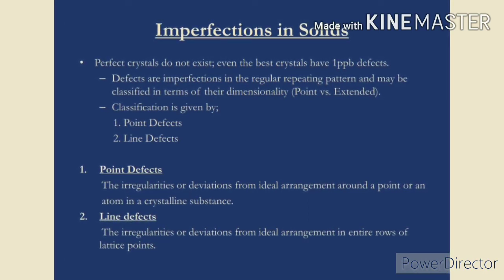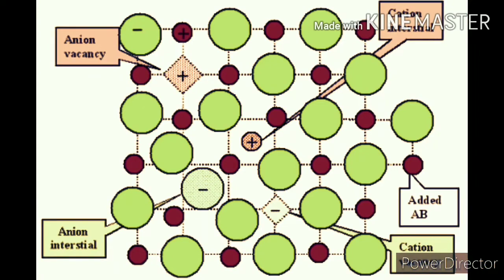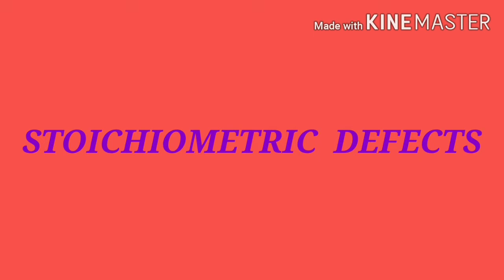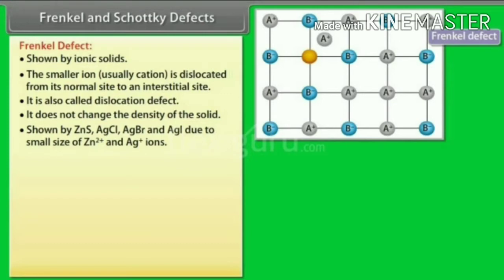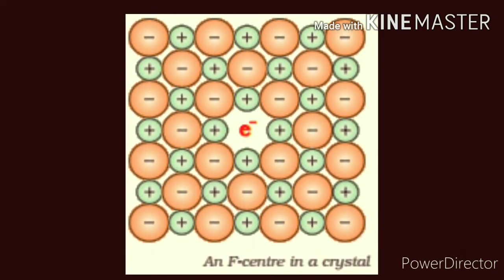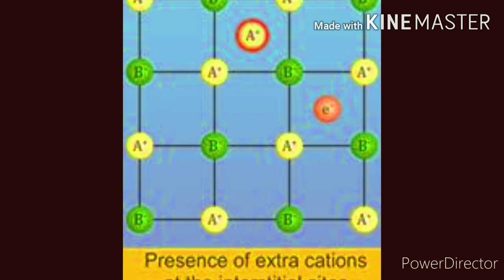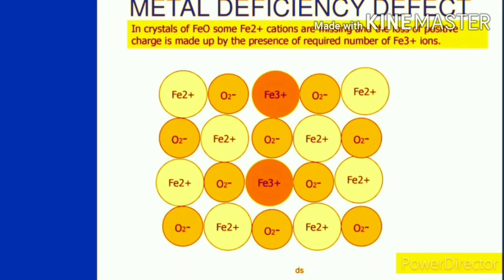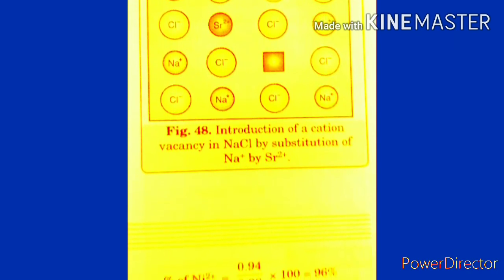30 April 2020